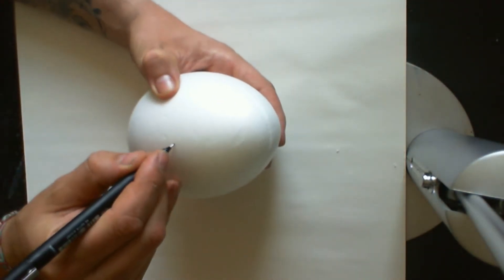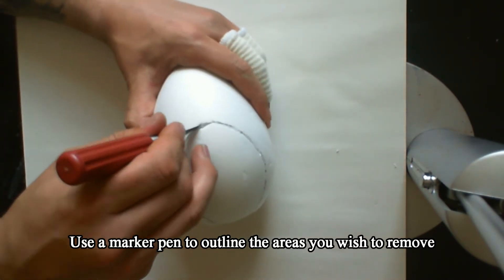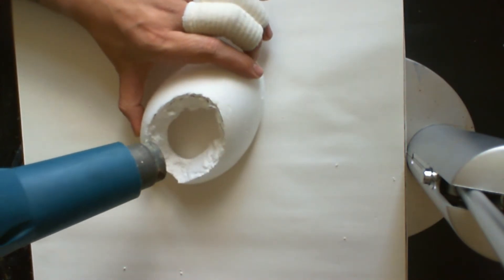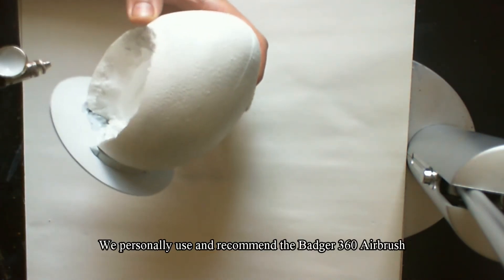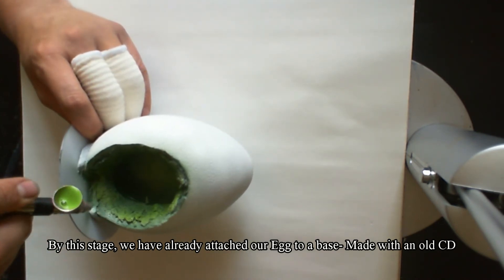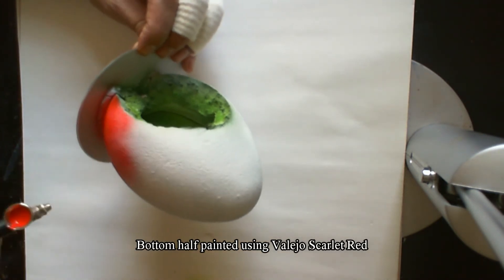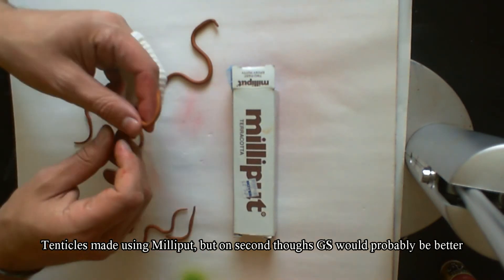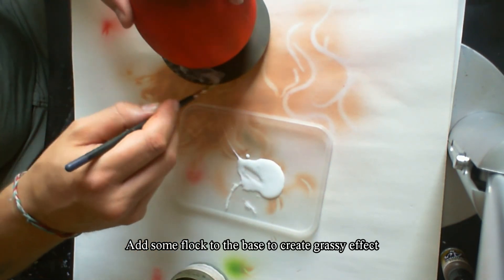How to Build a Tyranid Mycetic Spore WFM Tutorial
A cost effective and easy way to build a cool looking Tyranid 'Drop Pod'